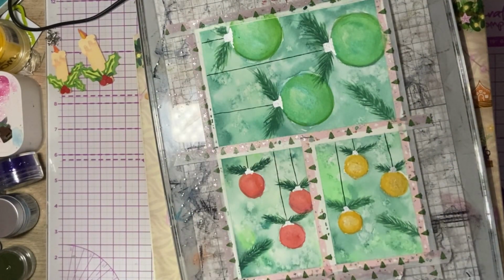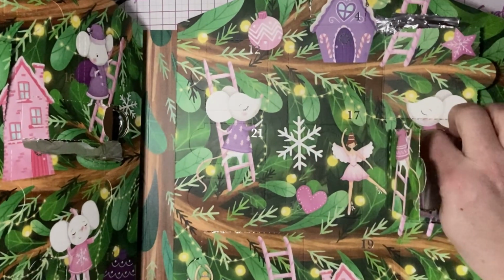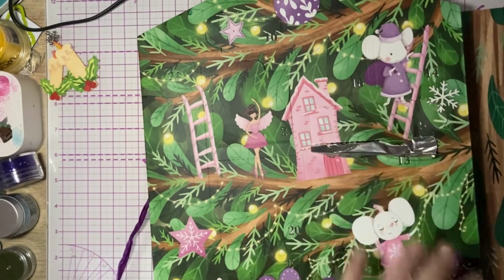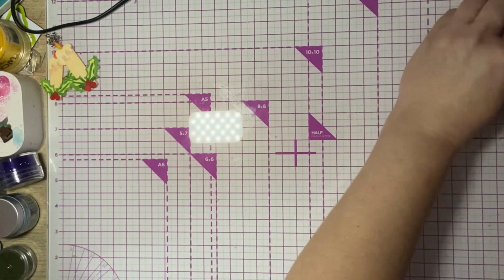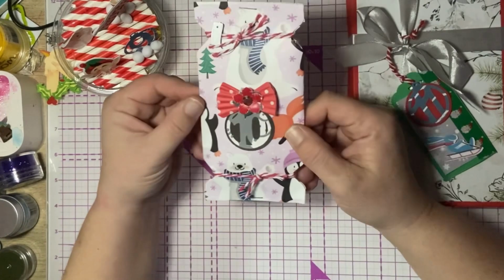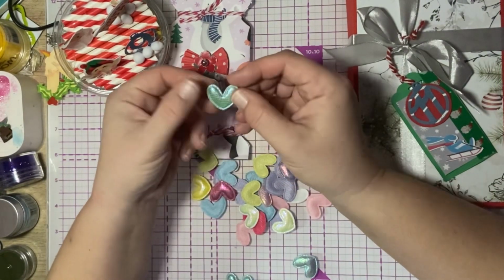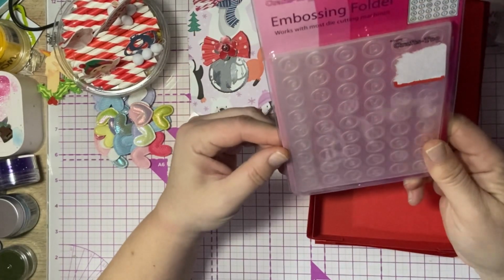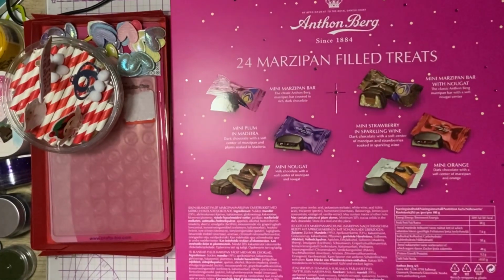Day 9, 10 and 11 of adventing the calendars ⛄️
Hi, I’m Alex. I would love for you to join me as I open up more of my adventures calendars.

Lesley’s Etsy shop;